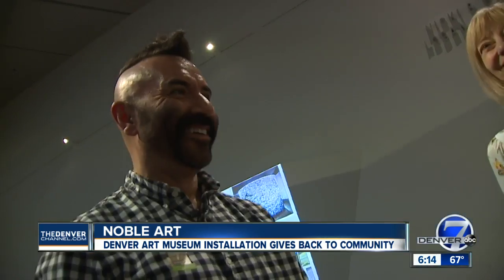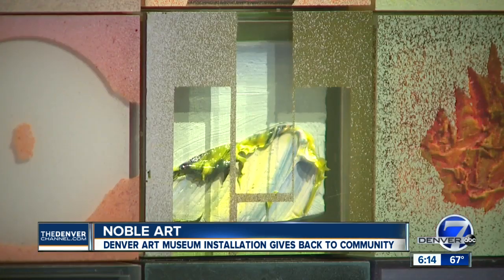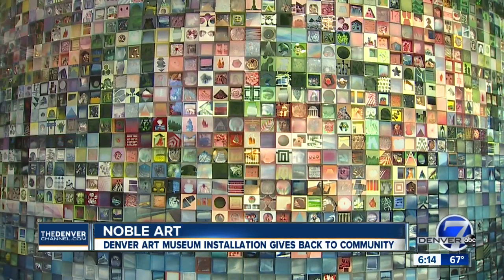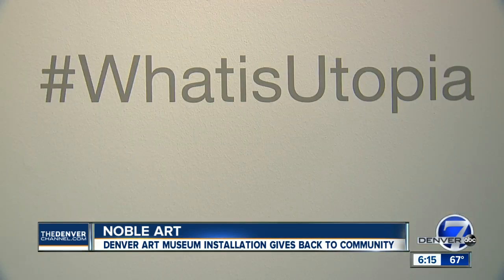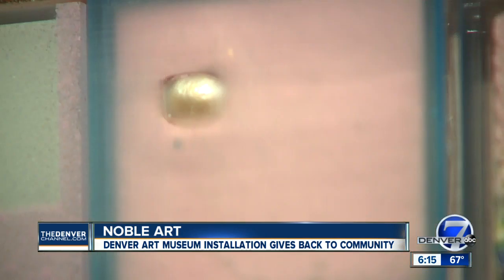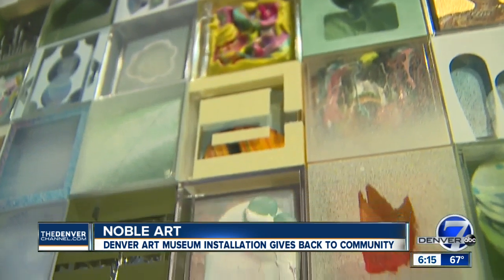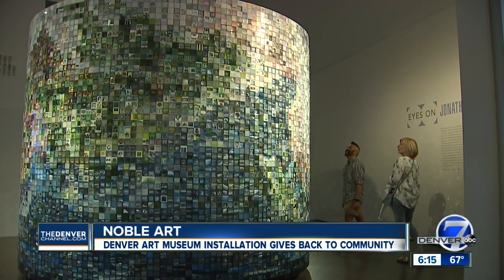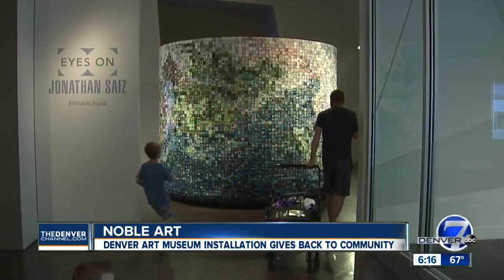10,000 piece art installation to be given away for free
A Denver-based artist worked for months to individually create ten thousand pieces to be installed as one work now on display at the Denver Art Museum. After it’s run there is over, that artist plans on giving away each piece for free.